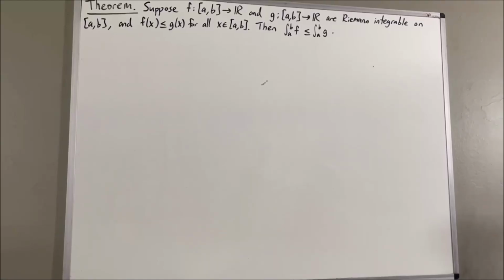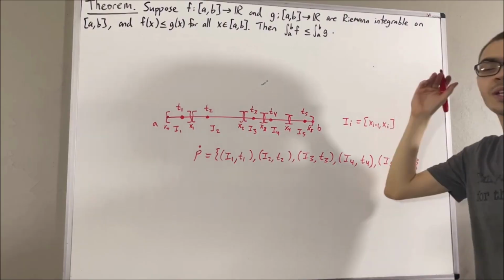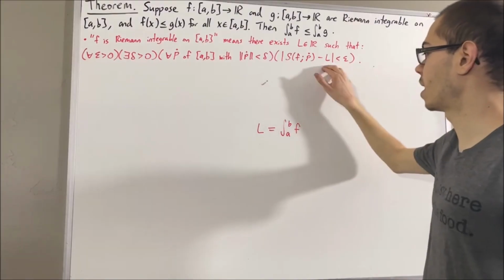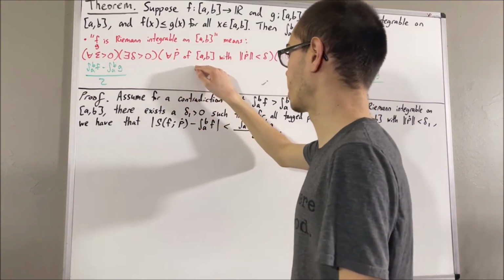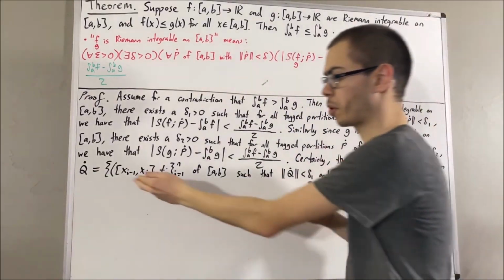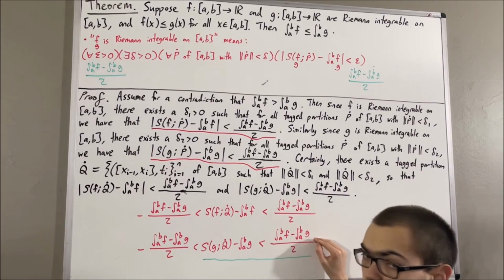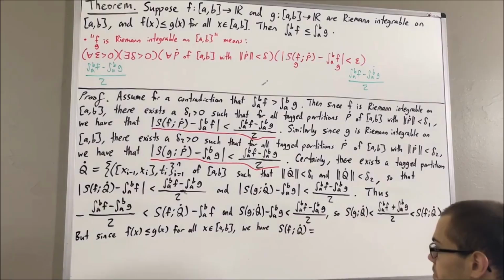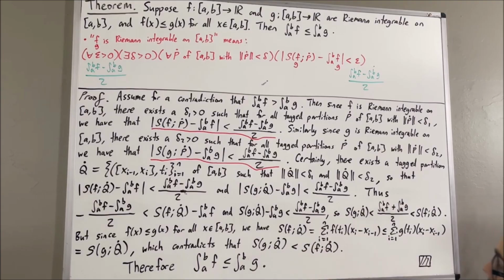Prove if f(x) ≤ g(x), then ∫f(x)dx ≤ ∫g(x)dx over [a,b] (ILIEKMATHPHYSICS)